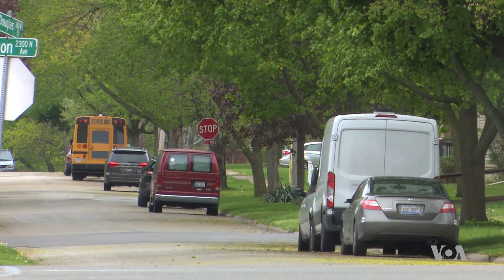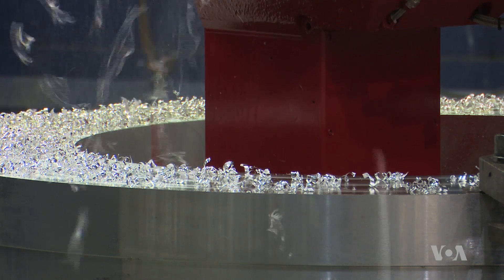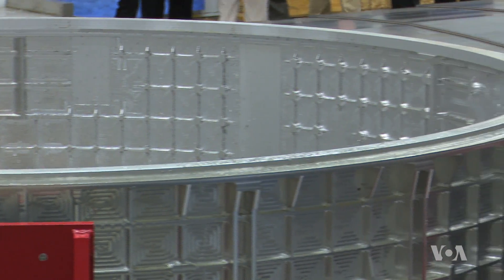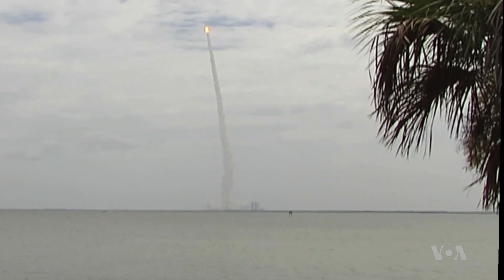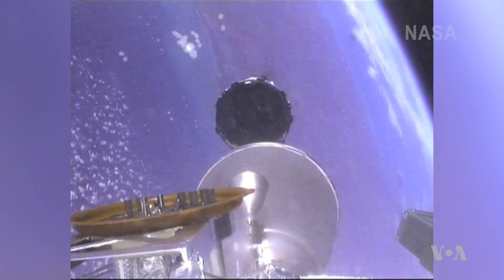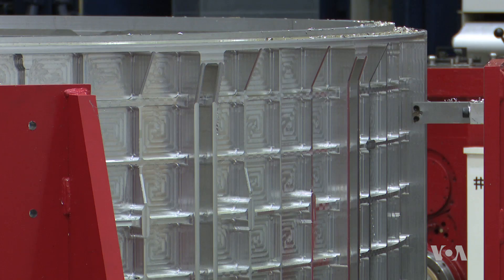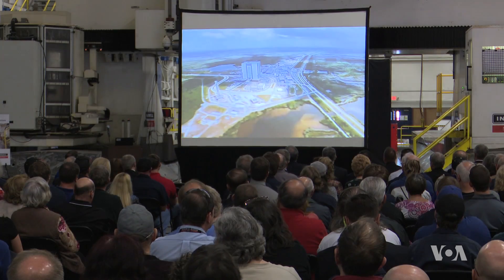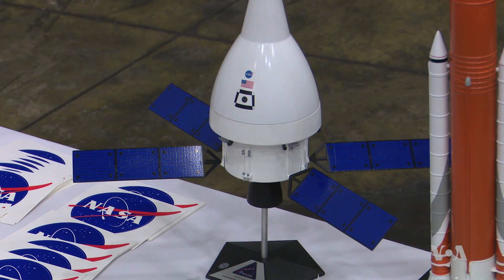Illinois Company Among Hundreds Supporting NASA Mission to Mars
A budget proposal by the Trump administration in March outlines a commitment to the National Aeronautics and Space Administration’s (NASA) effort to send astronauts to Mars.  About $3.7 billion is earmarked for development of the Space Launch System and the Orion capsule, crucial parts of NASA’s effort to send humans deeper into space.  VOA’s Kane Farabaugh explores the effort of contractors working on the project, united by the commitment to “boldly go” further into the final frontier.